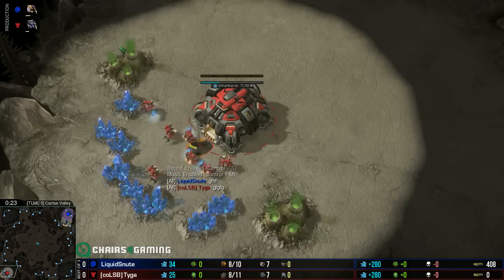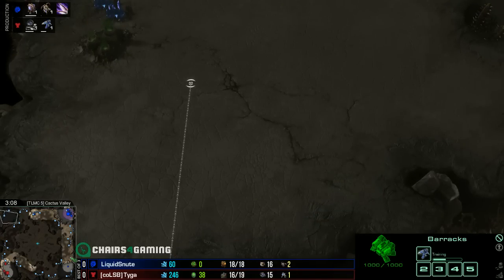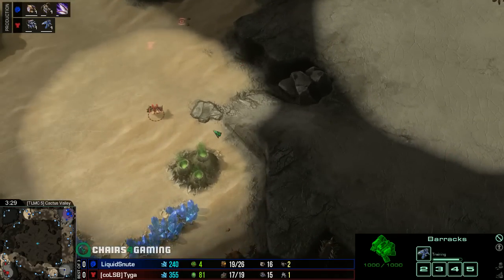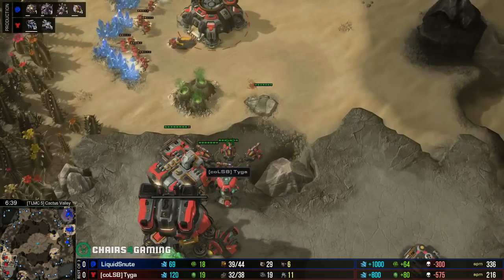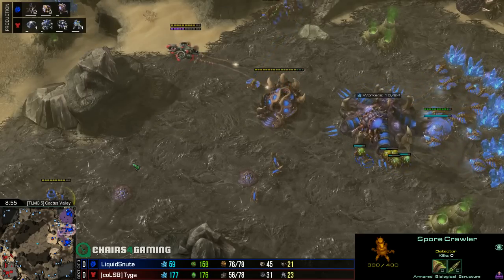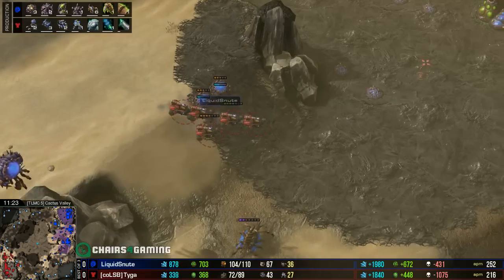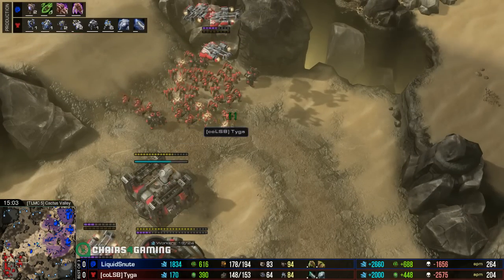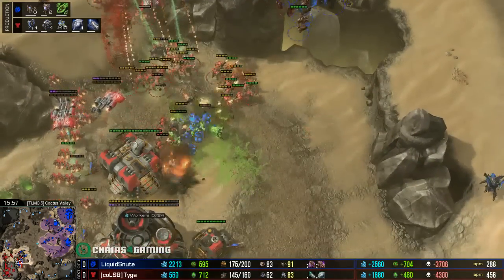Tyga vs Snute G1 - Team Liquid Map Contest #5